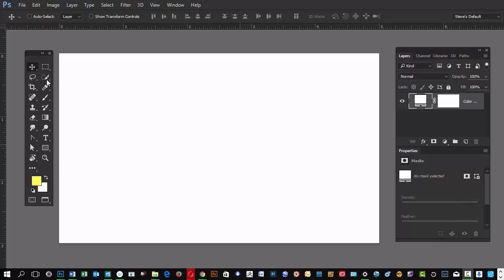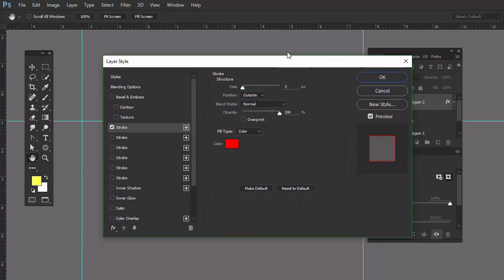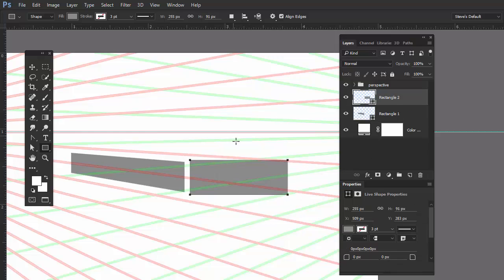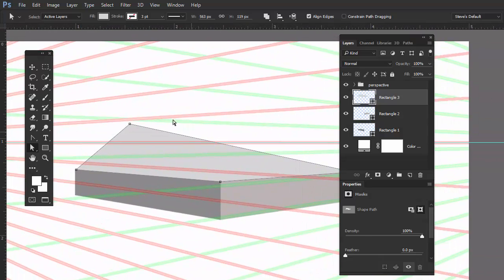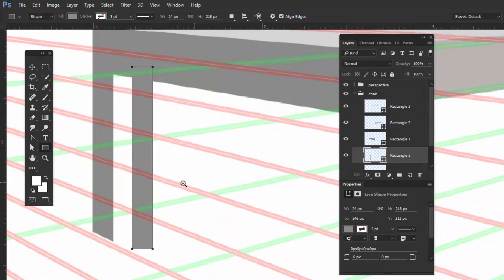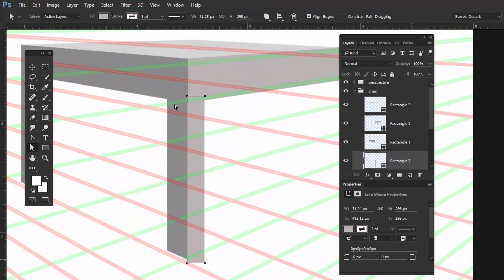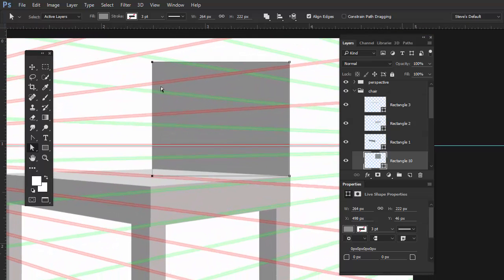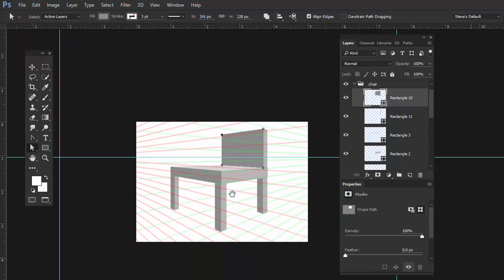2 Point Perspective